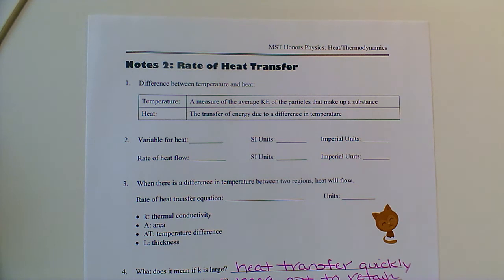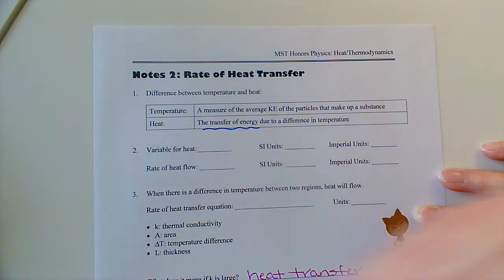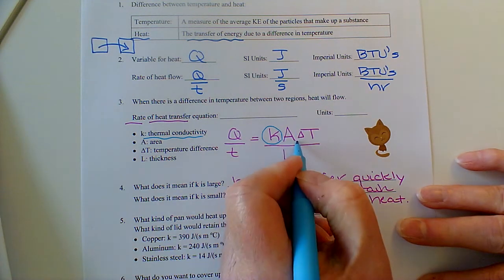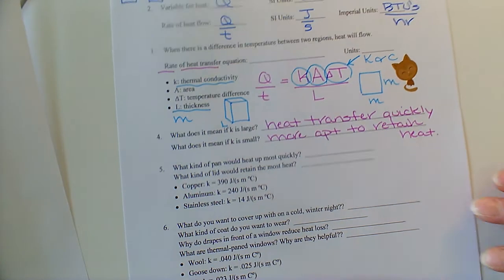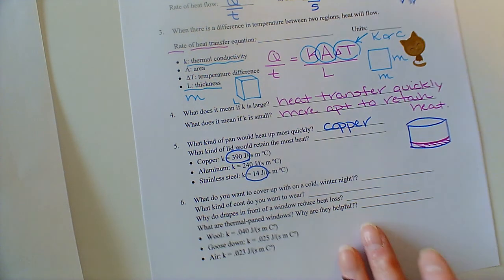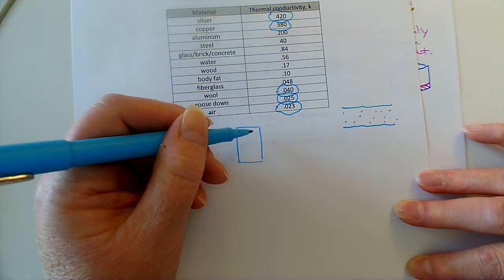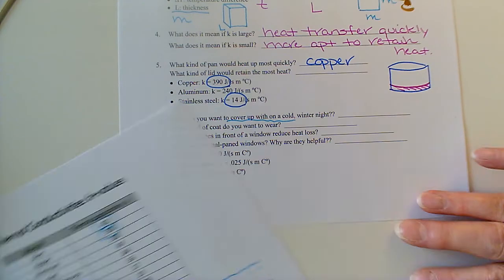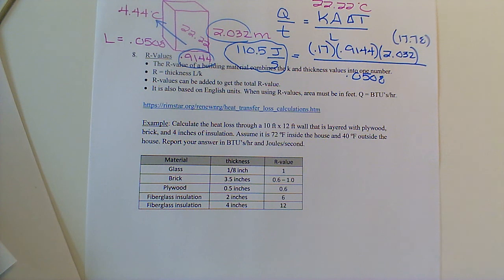Heat: Rate of Heat Transfer (Part 1)